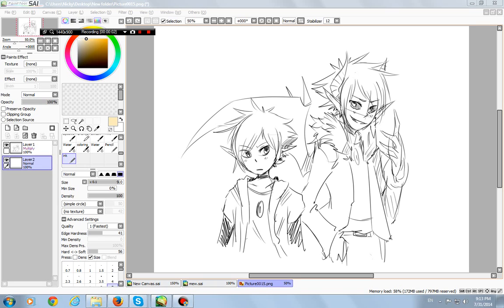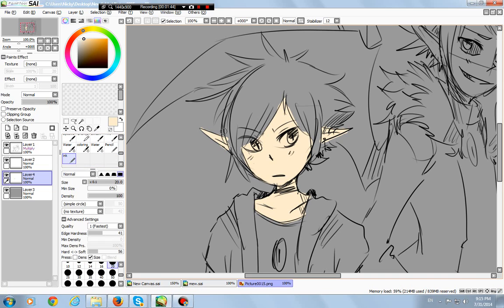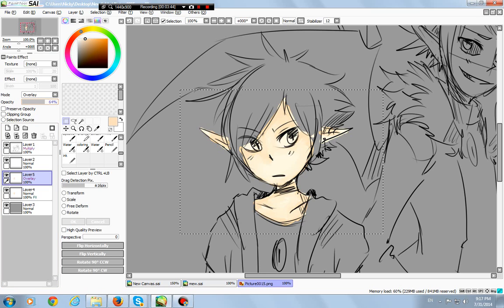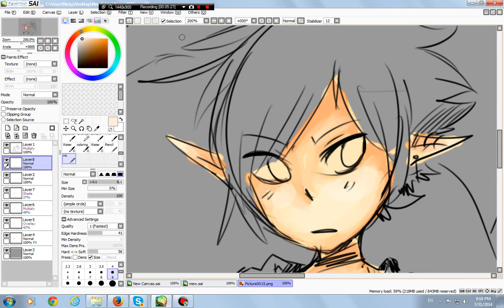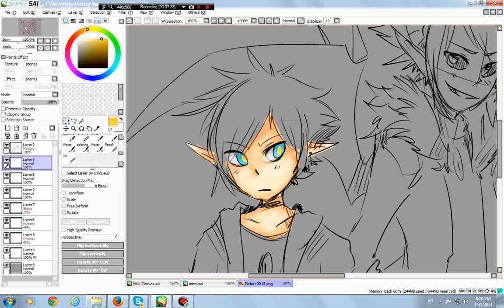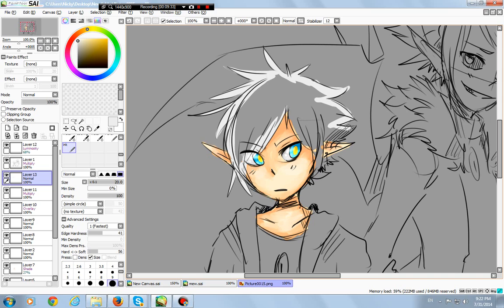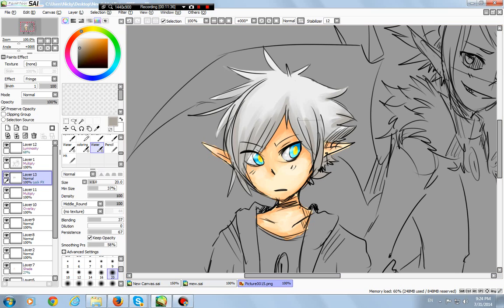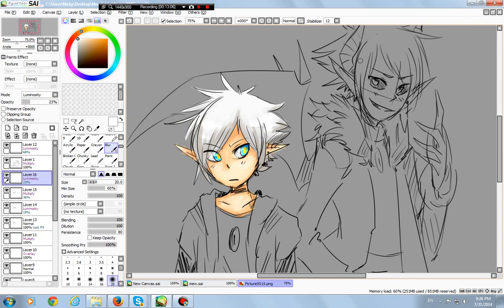How I color and shade hair,eyes,skin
Just something I thought i'd upload, if people end up liking this I'll upload how I do my more serious version of coloring, this ones for beginners to sai or people wanting to learn to shade more basically ;v;/ hope it helps someone!